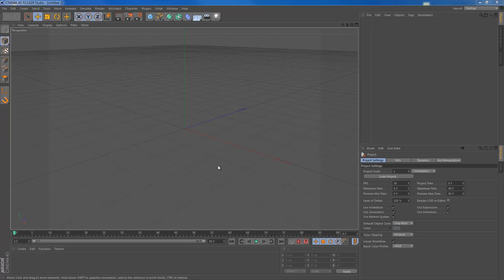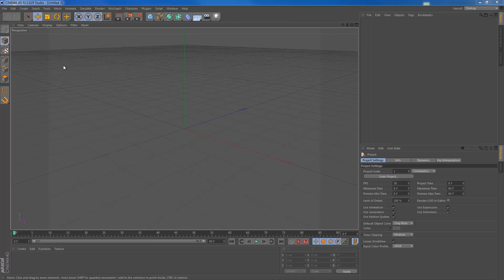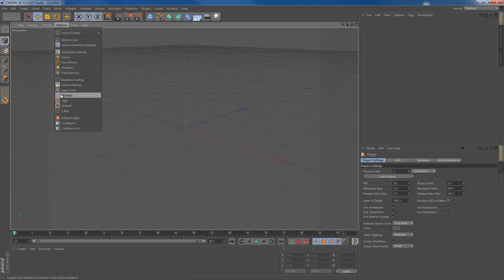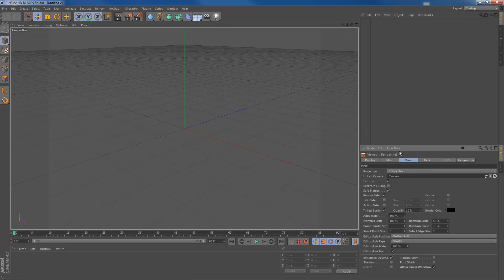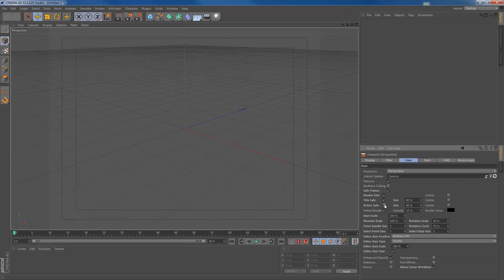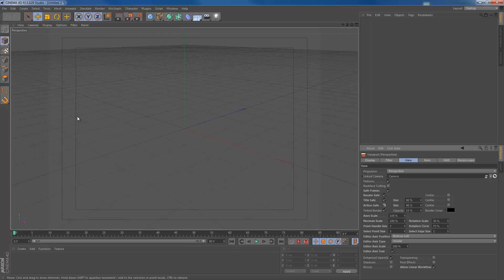Cinema 4D Quick Tip: Title and Action Safe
In this quick tip I'm showing you how to view the title and action safe. To prevent that you have to render everything twice...